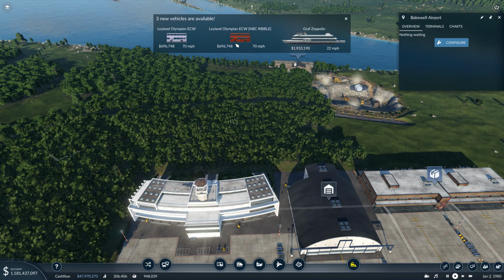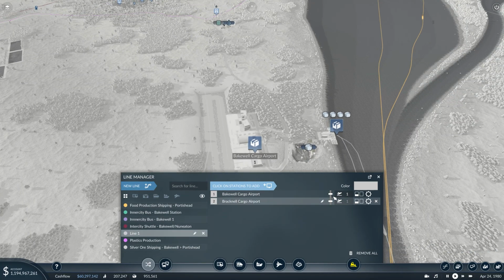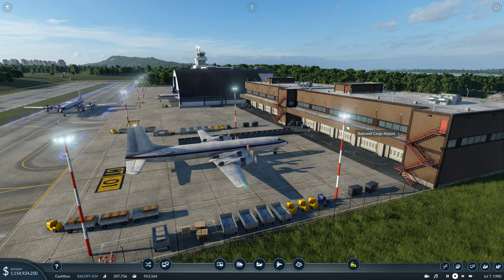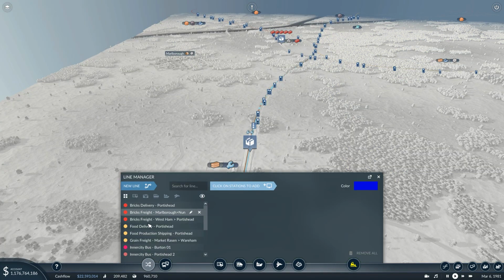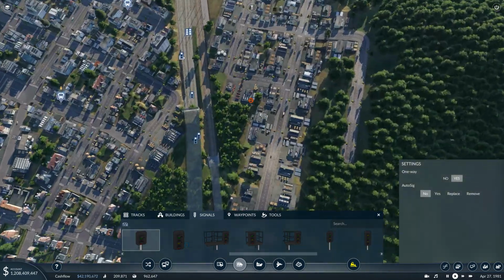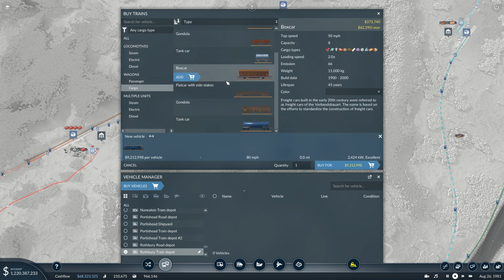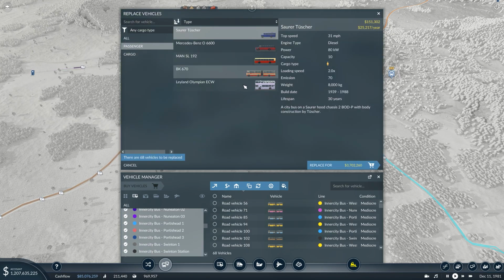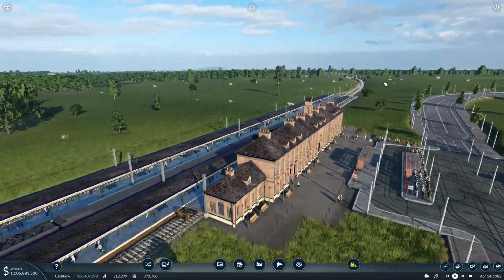BONJOUR TGV | Transport Fever 2 Hard Mode | Ep 23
Mi Lords, Ladies and Gentlemen, hello and welcome to our let’s play series on Transport Fever 2, this time on Hard mode.

This is a randomly generated map with a whole host of mods installed, not just extra assets.

The goal for the series is to be as efficient as we can, and as profitable as we can, with an ultimate goal of having a bank balance of £4bn.

There will be no extra loans taken on this series, so everything we spend, we have to earn. This naturally leads to the slower-paced playthrough, but it is ultimately far more rewarding and satisfying to accomplish!

Much love,
Andrew

 transport fever 2 mods transport fever 2 custom map transport fever 2 mountains transport fever 2 lp

 escoces gamer colonel failure grandt andrew plays transport fever 2 tpf 2